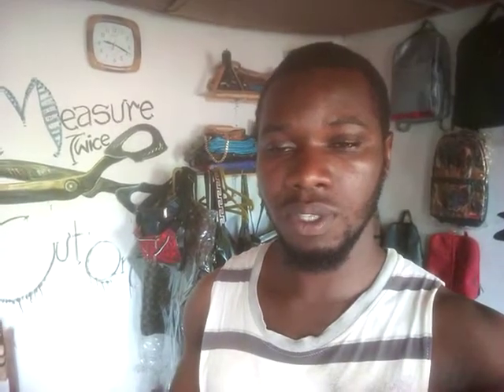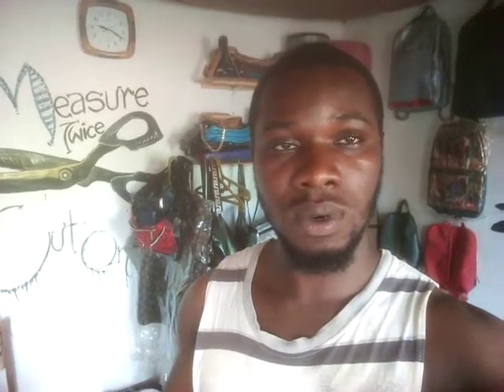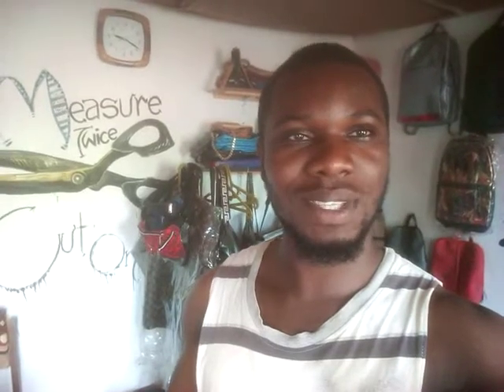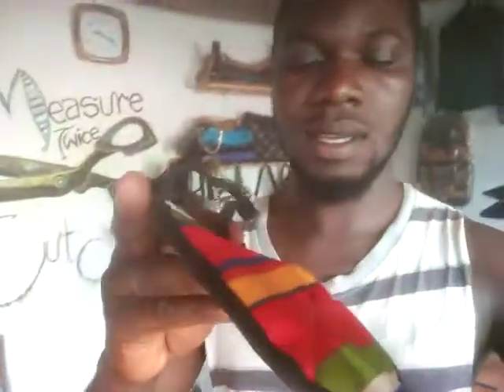BEING CREATIVE DURING QUARANTINE (STAY SAFE BE creative)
Be creative during corona virus stay safe
Get more job Don